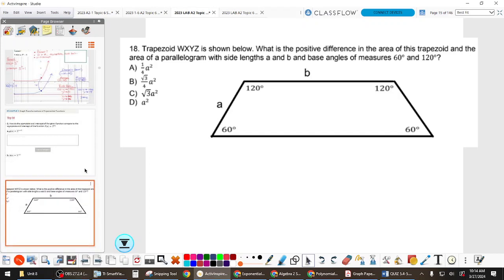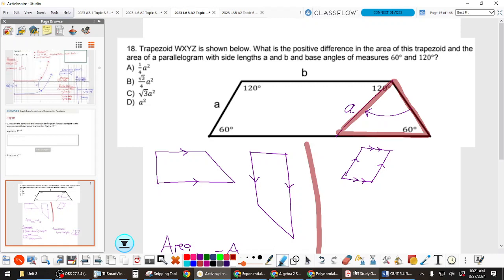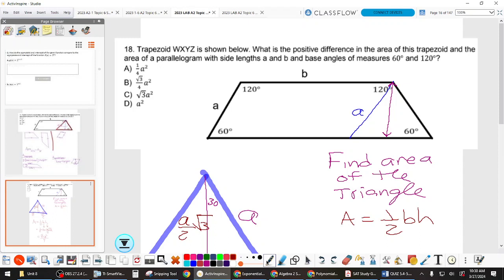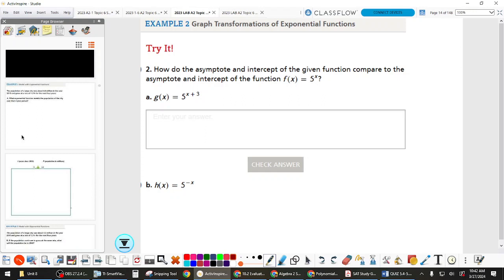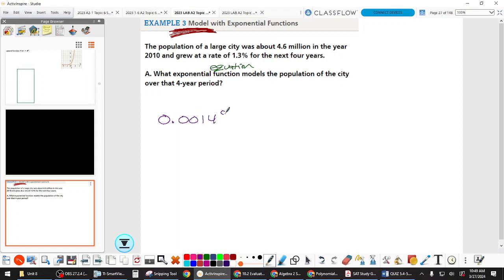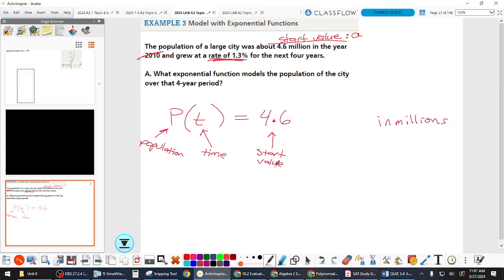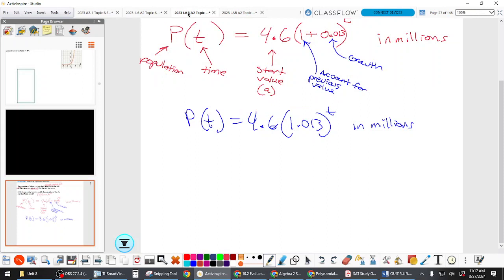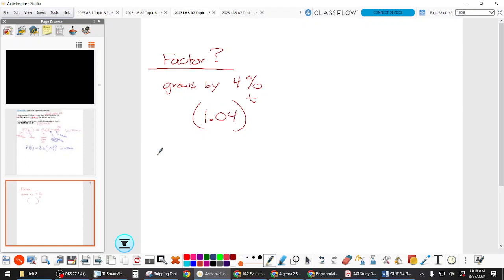3,27 A2 LAB Exponential Growth and Decay